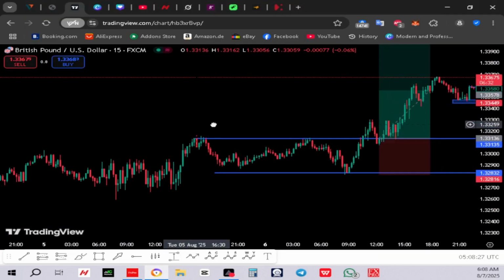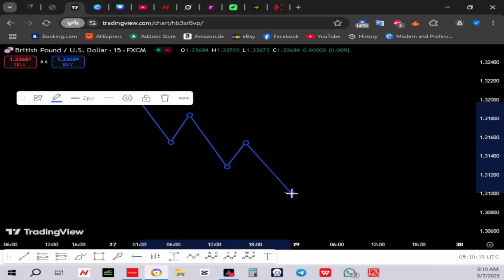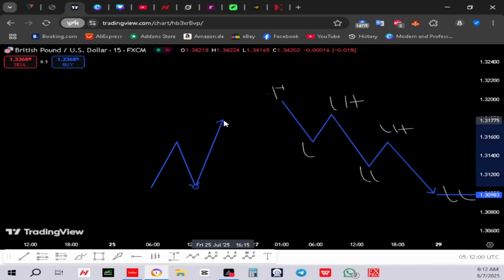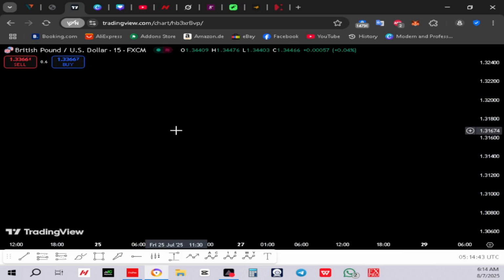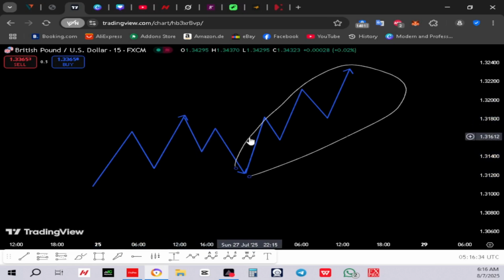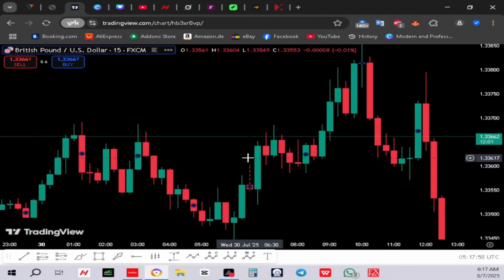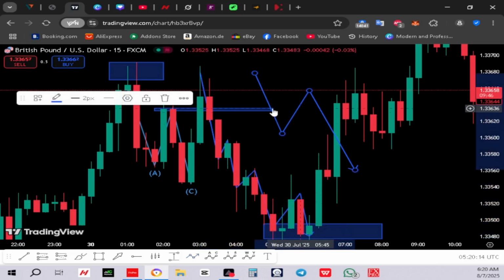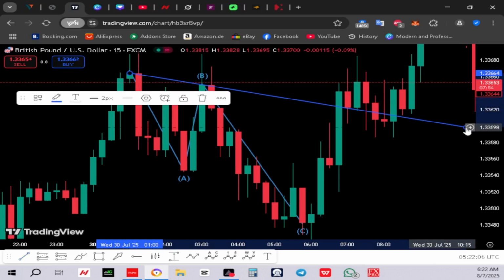How to Identify Trends in Bitcoin A Step by Step Tutorial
Unlock the secrets to spotting trends in my assets with this beginner-friendly, step-by-step guide! Learn how to use candlestick patterns, trendlines, and support/resistance levels to trade other assets like a pro in 2025. Perfect for crypto traders and forex enthusiasts alike!
🔑 What You’ll Learn:

How to identify bullish and bearish trends in the market
Step-by-step trend analysis techniques
Practical  trading tips for 2025
Risk management for volatile markets

💡 Take Your Trading Further:

Join my Trading Room for live  trades!
Get my Trading Signals for daily  setups.

👍 Love this tutorial? Drop a comment with “ Trends Rock” to join the conversation.